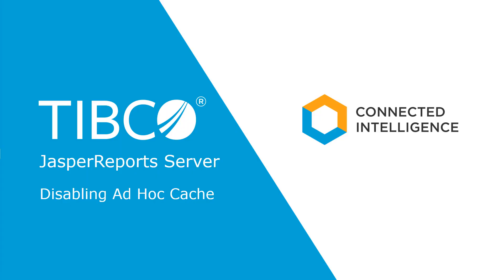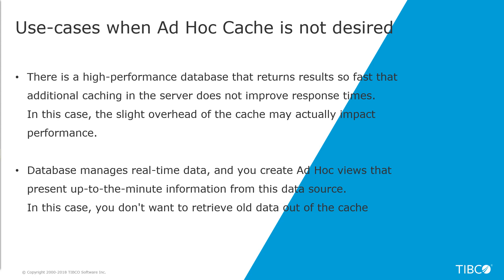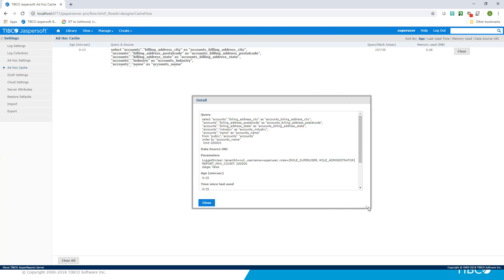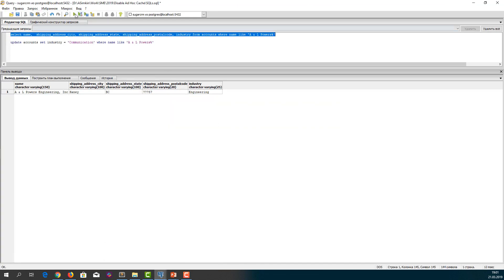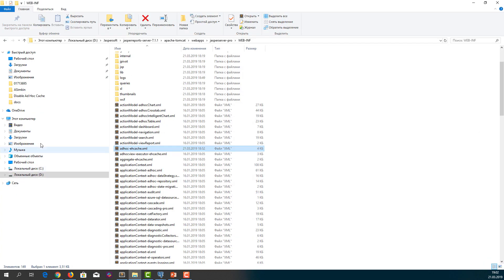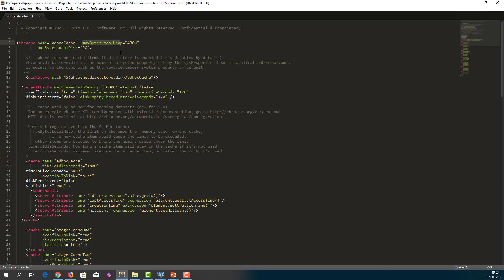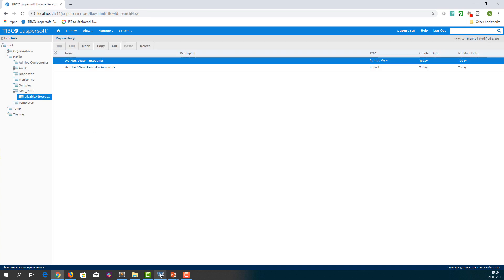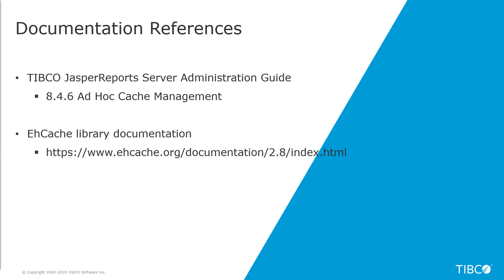Tibco Jaspersoft: Disabling AdHoc Cache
This video demonstrates how to disable dataset caching in Ad Hoc.  This may be useful in scenarios where caching does not improve performance due to high database performance, or if your requirement is to retrieve real-time data from a database who's tables values may be changing frequently.

Please feel free to post any product-related questions for free on our Community (click on the "Ask New Question" button). The Jaspersoft Community is monitored by experienced solution architects and developers. You should receive a helpful response for any question you post. If you are interested, professional Technical Support is also available via a subscription.